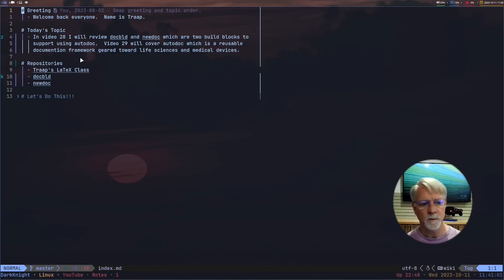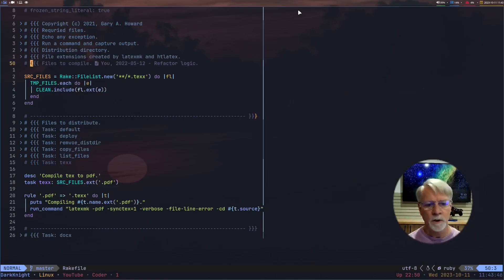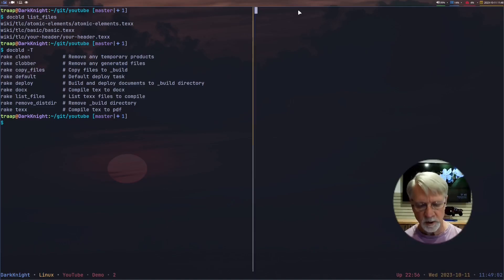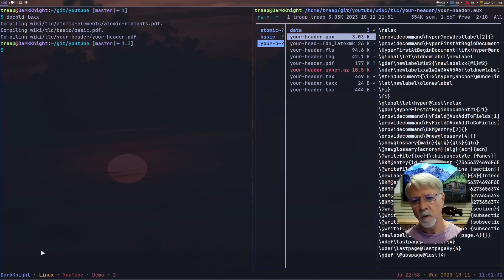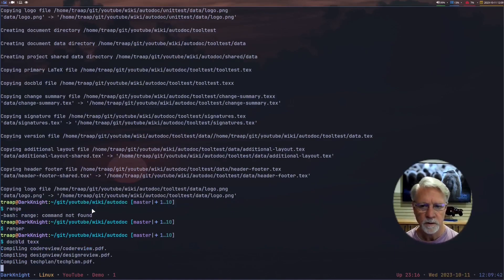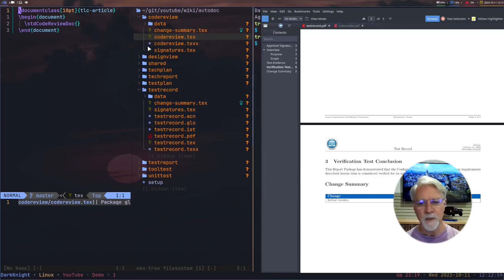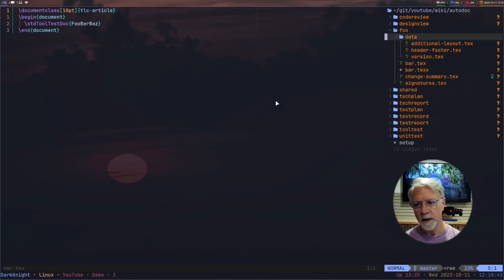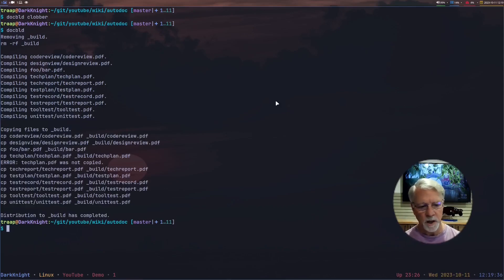docbld & newdoc demonstrations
I demonstrate using docbld and newdoc which are precursors to my next video #29.

Time Line
00:00 Subscribe
00:06 Introduction
04:44 docbld
08:40 tlc-article
26:31 basic
34:22 header footer
37:19 Atomic Elements

# GitHub repositories
- YouTube repository